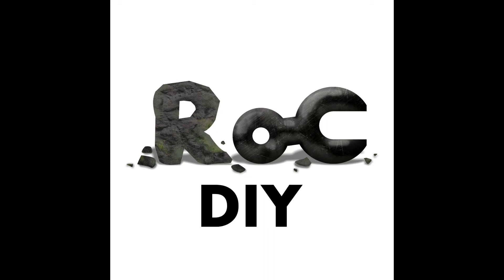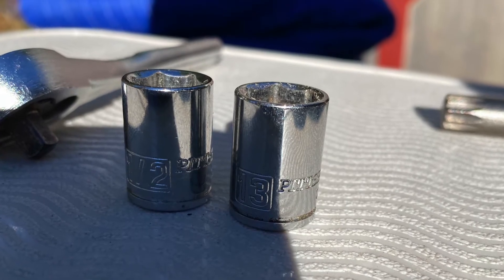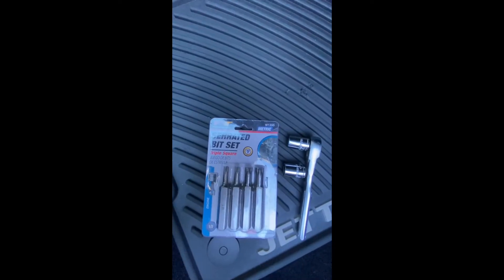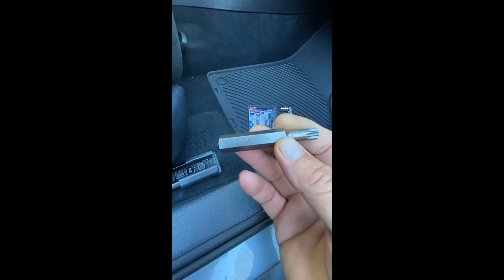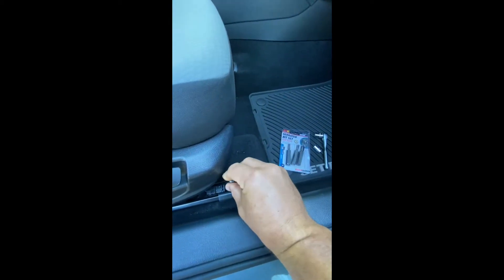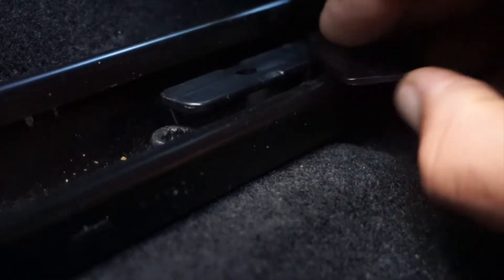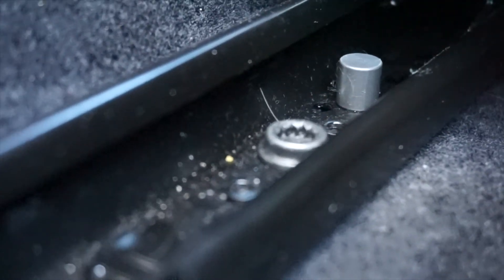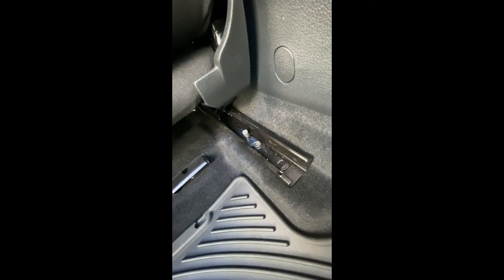2017 VW Jetta Front Seat Removal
For whatever reason you need to remove the seats in a 2017 VW Jetta this is how you do it. In this case, it was to remove the seat covers for cleaning and doing a deep clean on the floor of the car. Steps to take for removing seats are outlined. Tools needed are included.